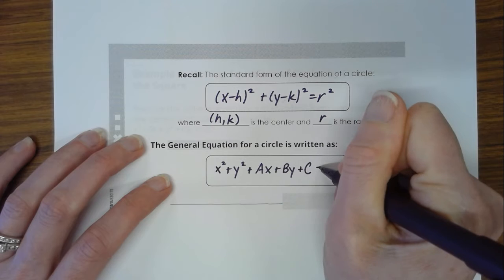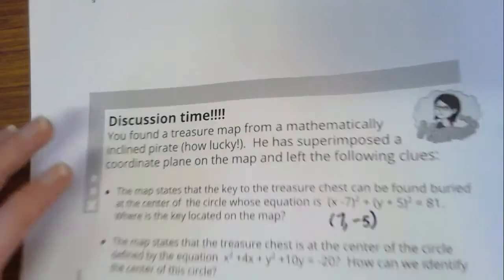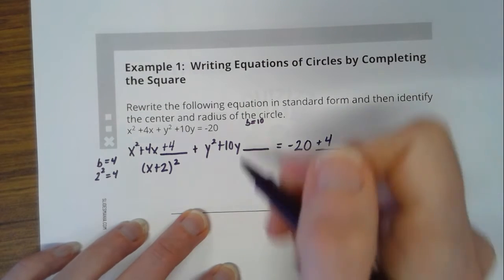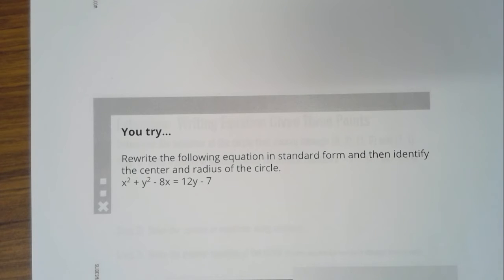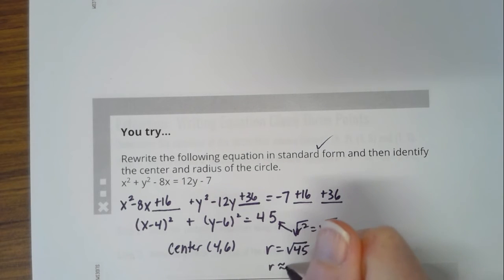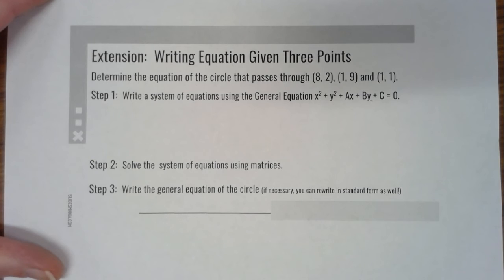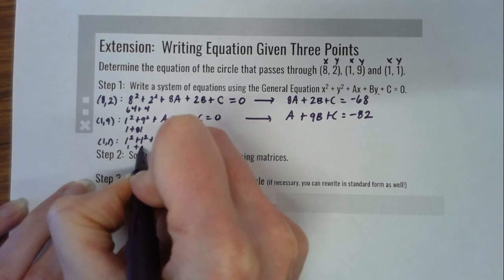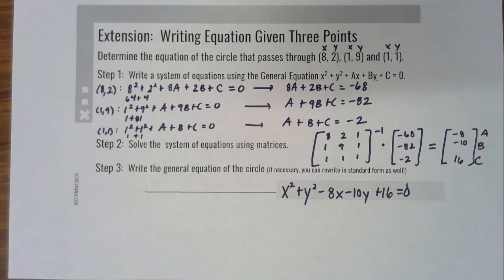Circles Notes Part II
Completing the Square to write general equations into standard form